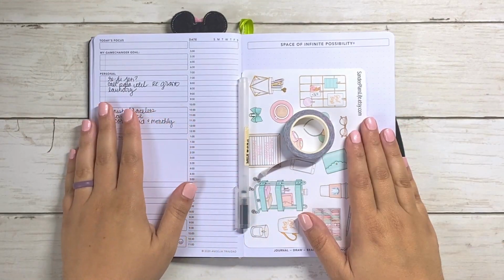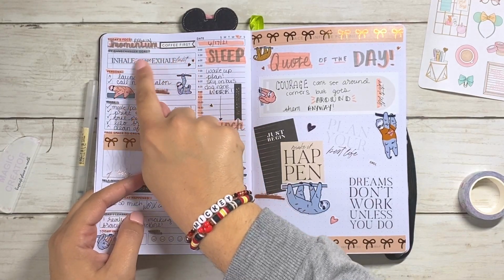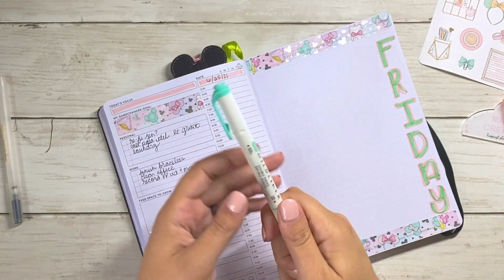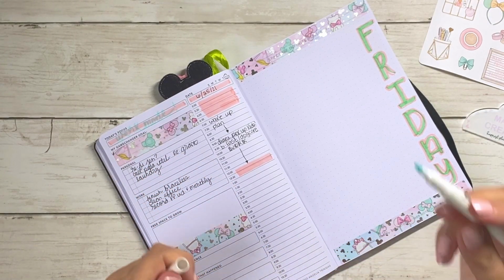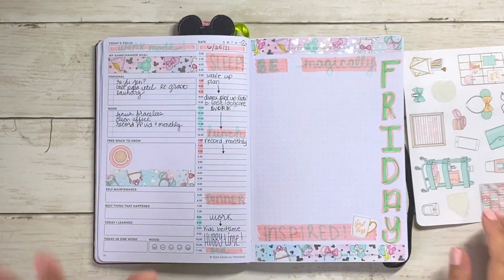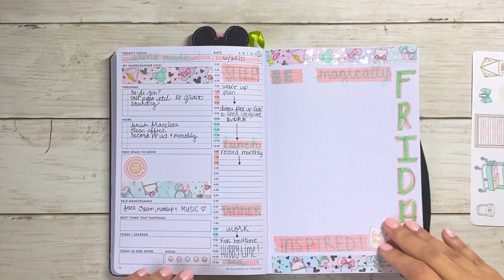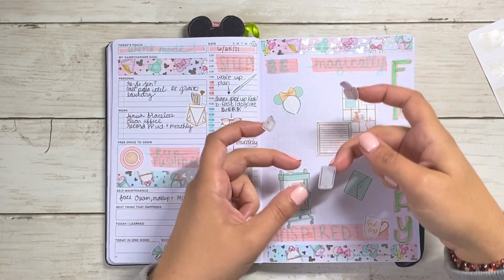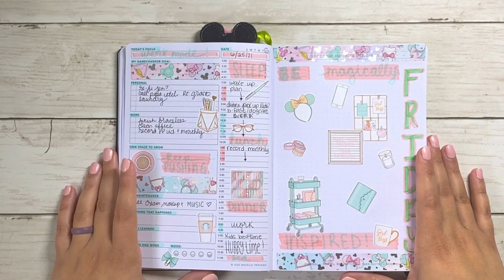HOW I PLAN IN MY DAILY PASSION PLANNER | Step By Step Plan With Me | Tips & Tricks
Hey guys! So this video is a long one but for good reason, I promise! This video came highly requested to show you exactly how I plan in my new daily passion planner. It’s important to note it doesn’t normally take me 45min to plan in this, lol. It’s only bc I take my time talking to u guys, and giving tips as well as showing u step by step what I do! I hope this gives you all more clarity into not only why I changed my planner style but also if you are considering to make the change, too! Happy planning and stay magical!

Be sure to follow me over on my personal Planner IG for more inspiration, photos, and planner fun!

Second, be sure to check out my Etsy shop, Happy Pixie Designs, for all of your Disney themed accessories, including planner stickers, ears and more!

Where I share my gluten free journey with you as a mom with a daughter with celiac disease. You can find, shop with me videos, hauls, cooking videos, recipes and recipe plan with me's as well!

Thank you all so much for your support! Hope to see you over on social media!